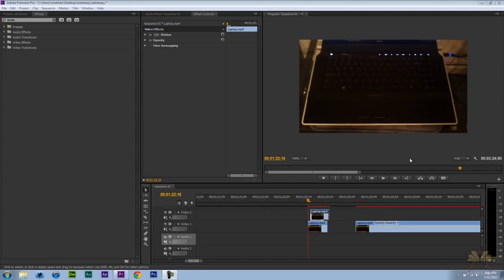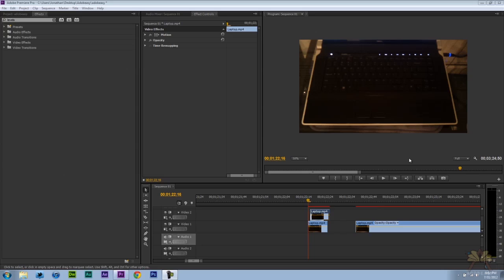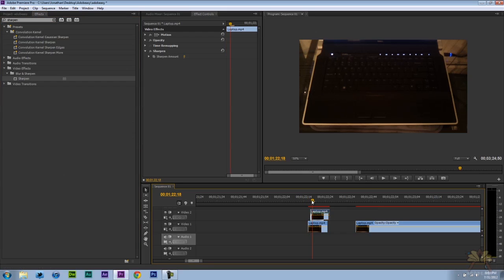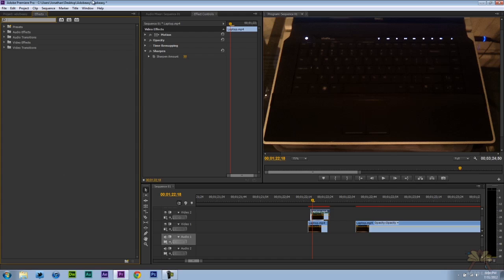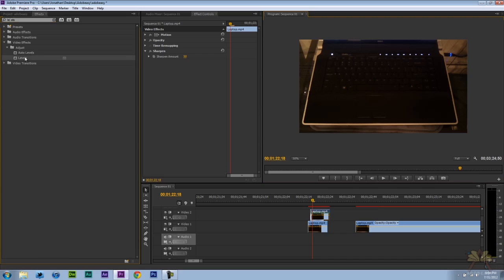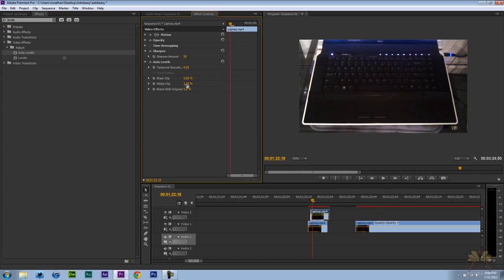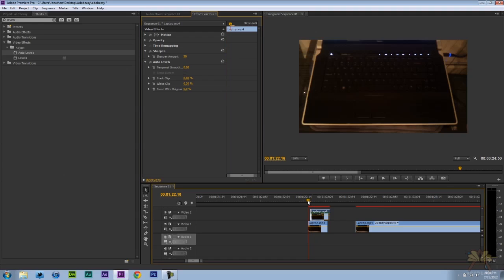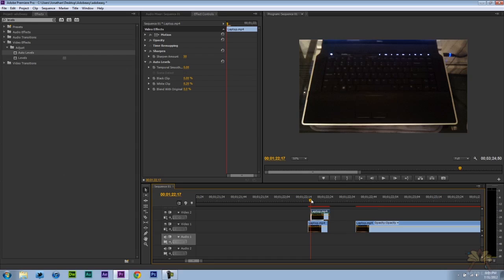How To Fix Out of Focus and Poorly Lit Video In Adobe Premiere Pro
In this tutorial I explain how to correct out of focus and poorly lit video in Adobe Premiere Pro.